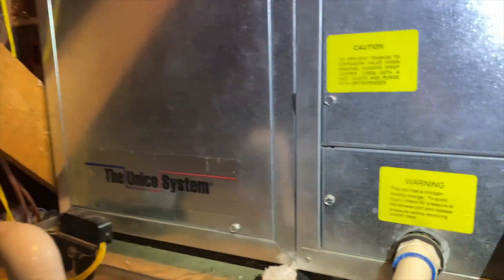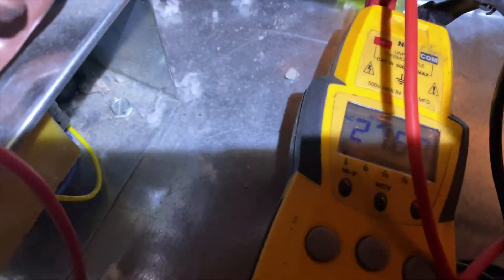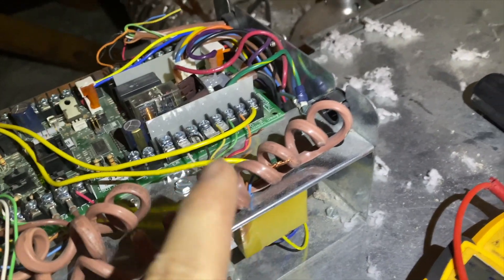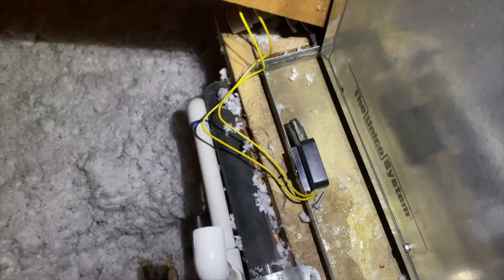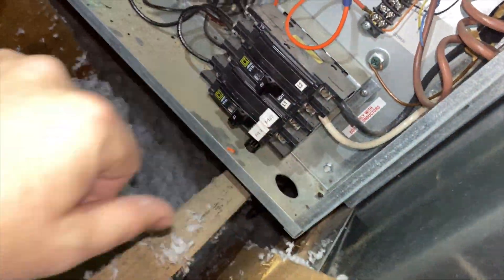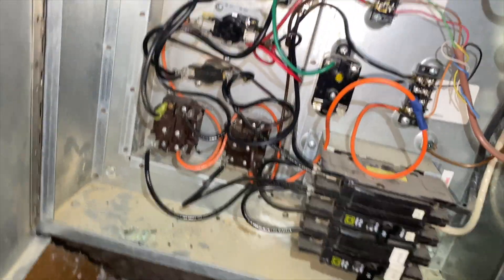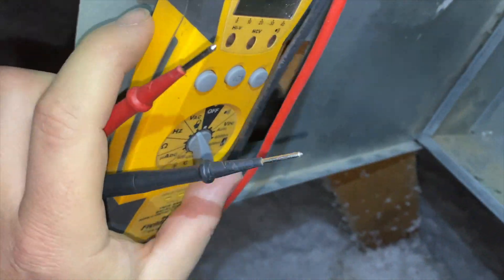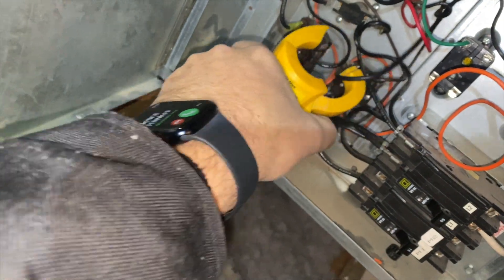No heat! Melted wires, how to diagnose a Unico Heat Pump. EP85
No heat!  Unico system has a blank thermostat and found the auxiliary
heat was not working.  He's what I found.